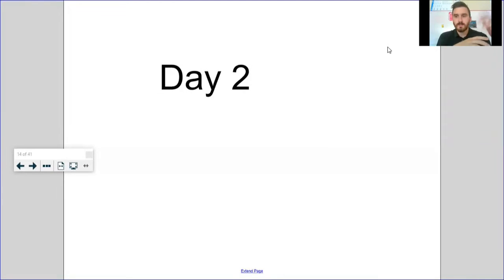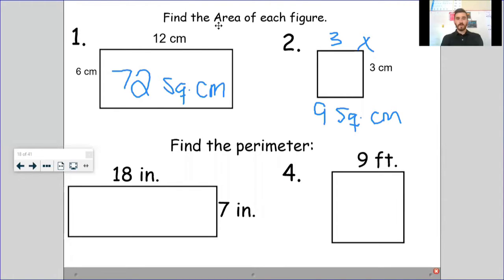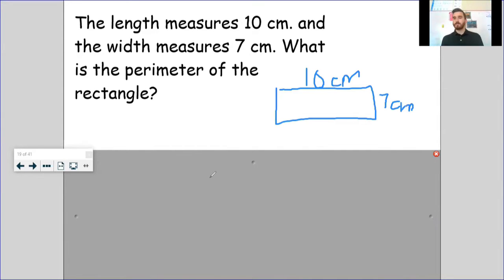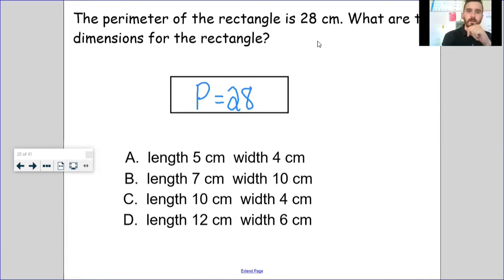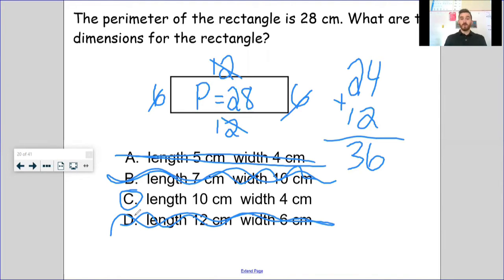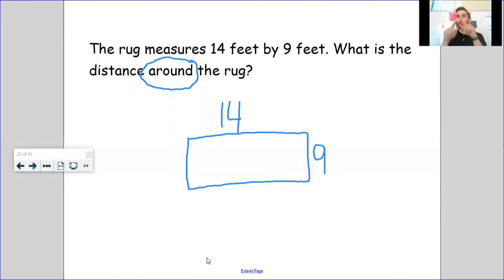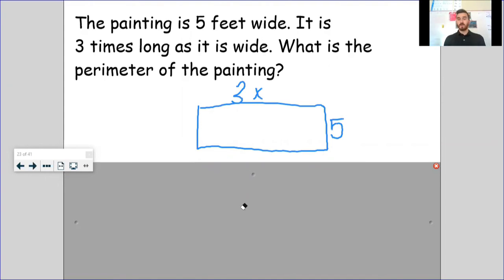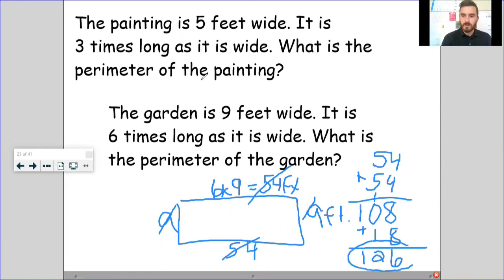Perimeter Word Problems